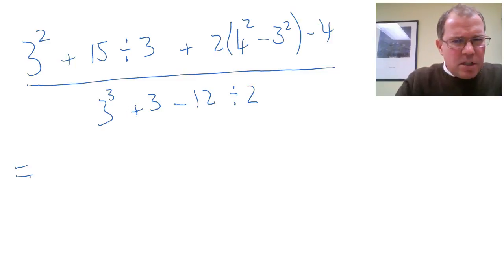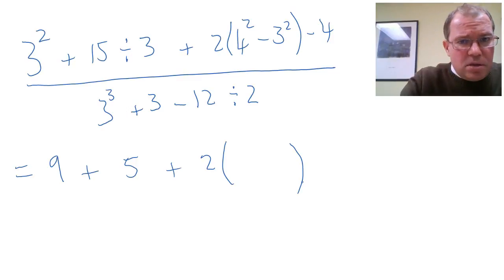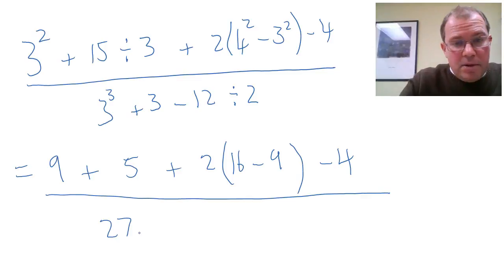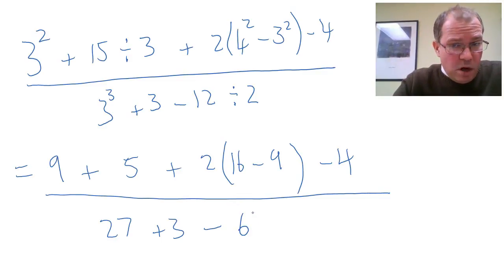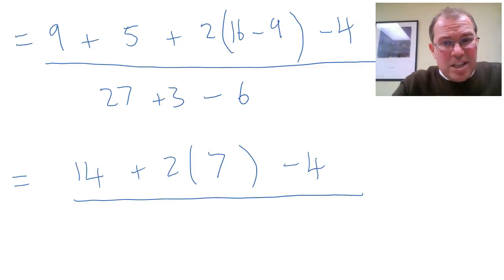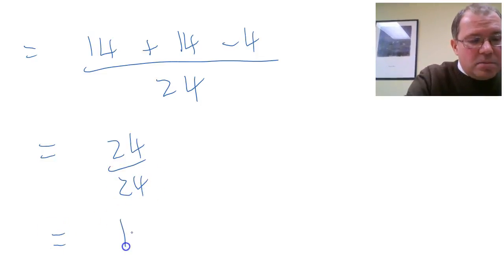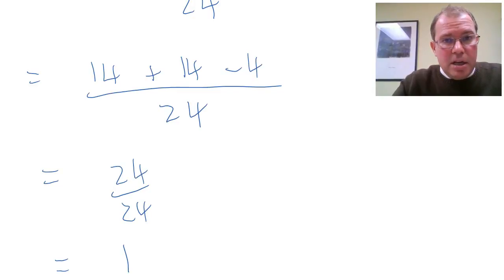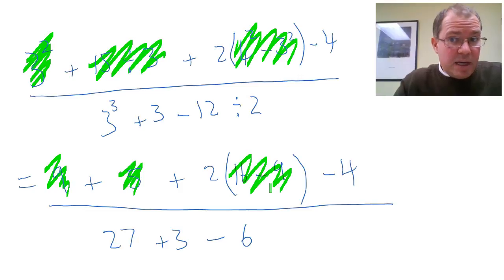A tricky Problem (BEDMAS, PEDMAS, BIDMAS, BODMAS)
A tricky Order of Operation Problem (BEDMAS, PEDMAS, BIDMAS, BODMAS)